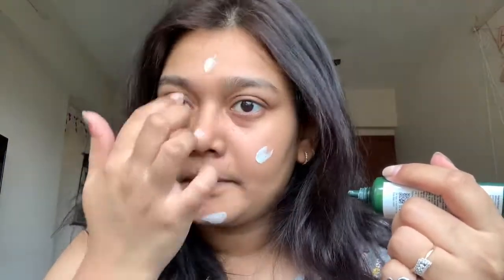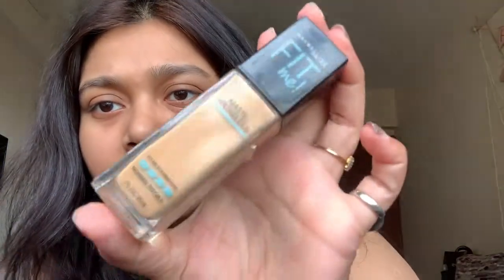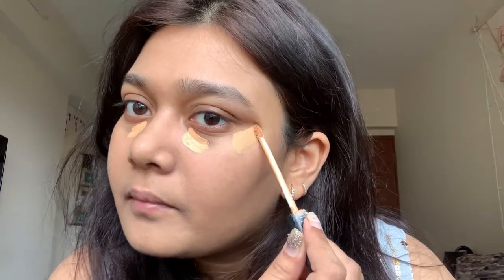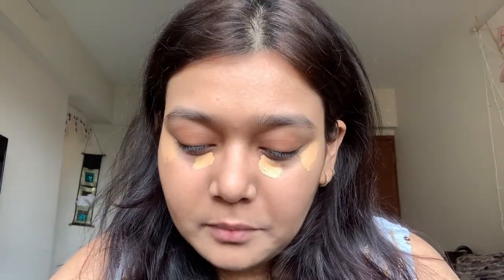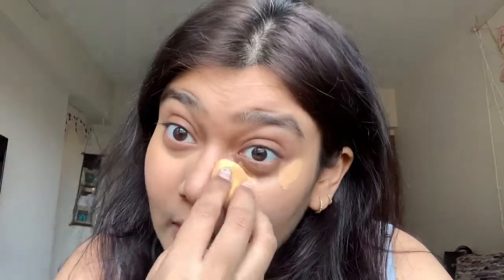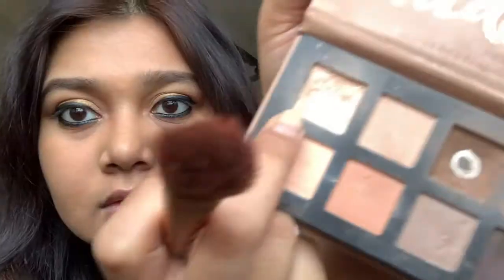OOPS! I DID IT AGAIN. ft. my subscriber.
Hi,

DROP A HEART IN THE COMMENT SECTION IF YOU WATCHED THE FULL VIDEO!

MIND-BODY-SPIRIT.